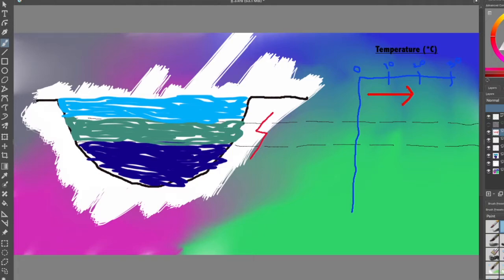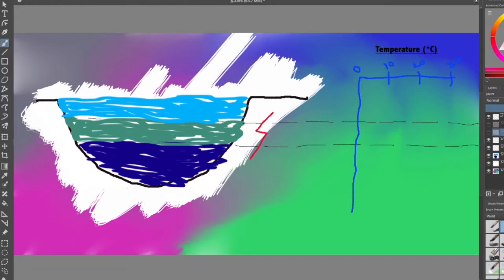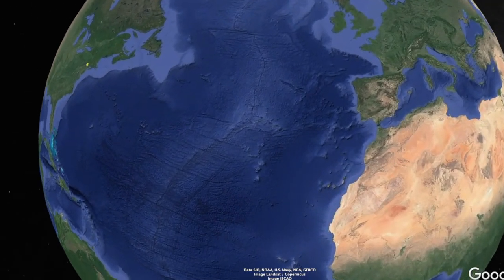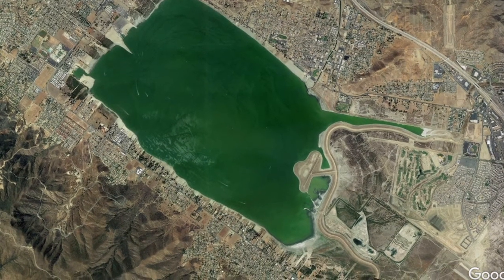Uncovering lentic systems! | S3 | StayHome and StayCurious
If you like swimming in lakes or go fishing in them, you need to see this to get some scientific tips about them! After watching this, if you want to see examples of lessons that I've made,